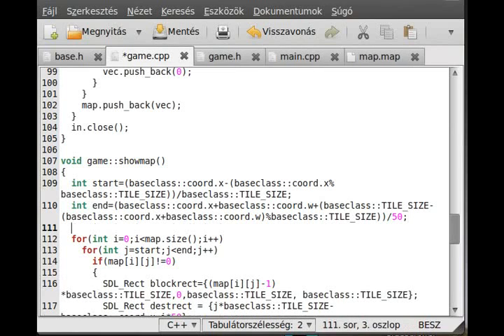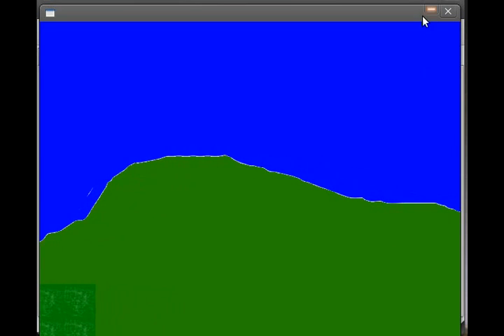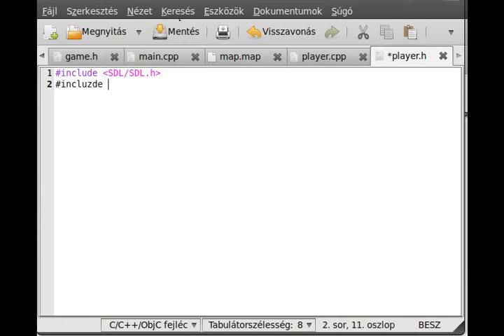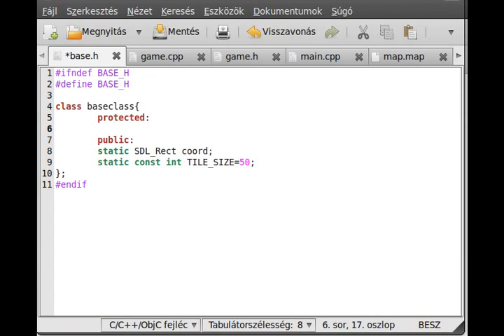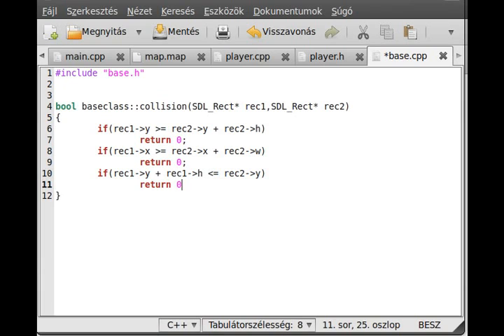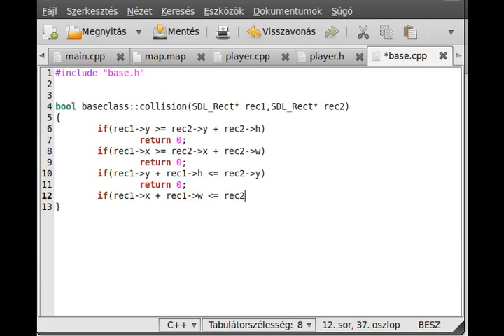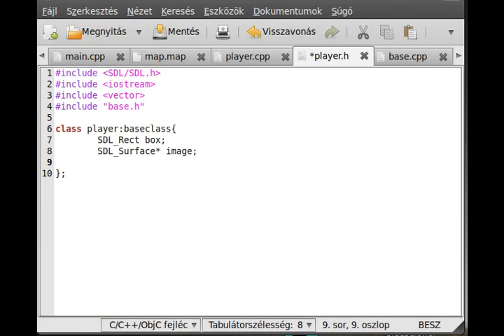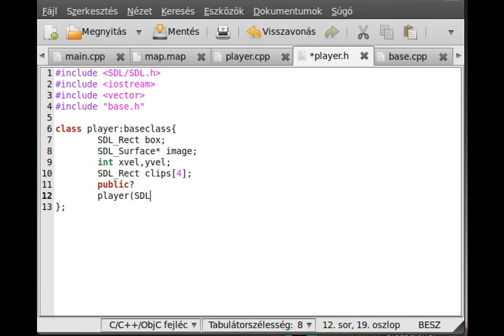SDL tutorial 20 - Sidescroller game (part 6) - example program 7